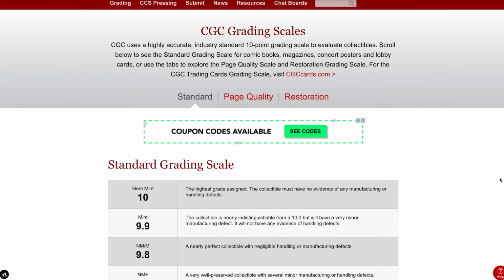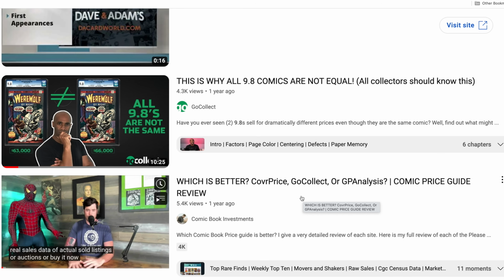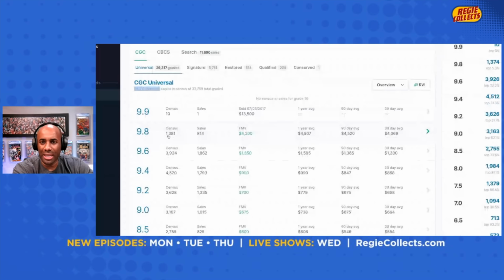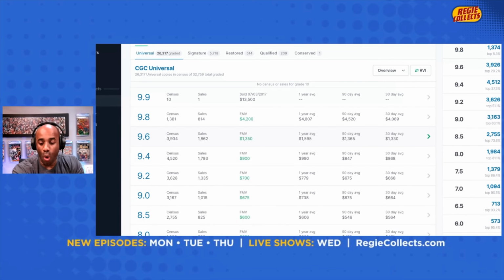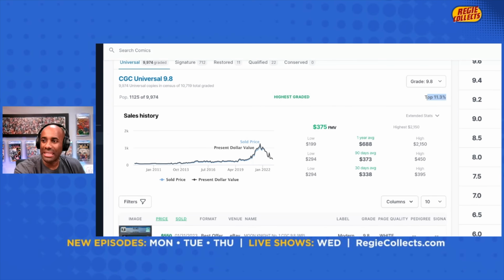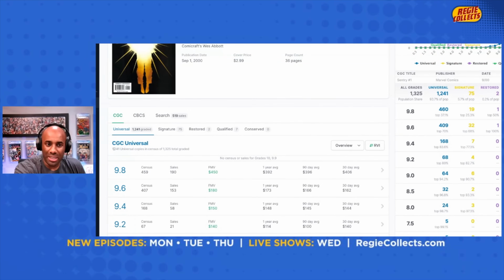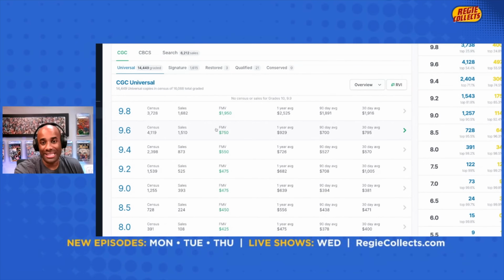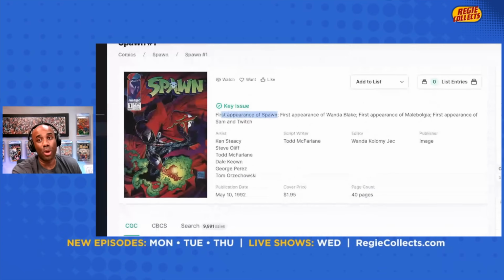Why Are 9.8s Expensive? 💰 9.8 vs 9.6 Comics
A subscriber asked me to explain why 9.8 comics are so much more expensive than 9.6's. I decided to do some digging to provide an answer. Let's dig in.

🎼 Credits:

Song: Rap Heroics
Album: North Star
Artist: Brandon Isaac & Free Mind